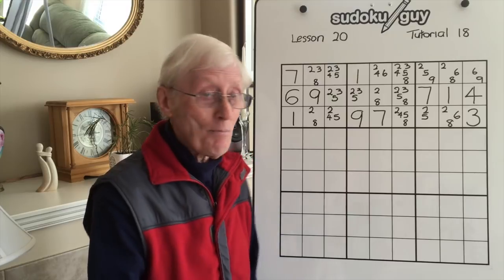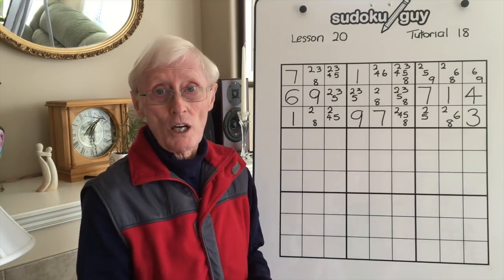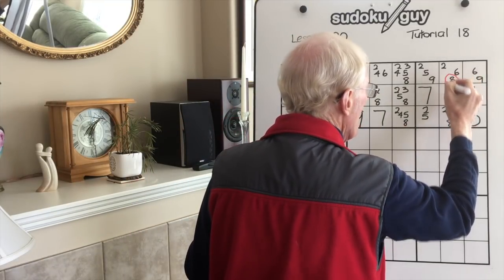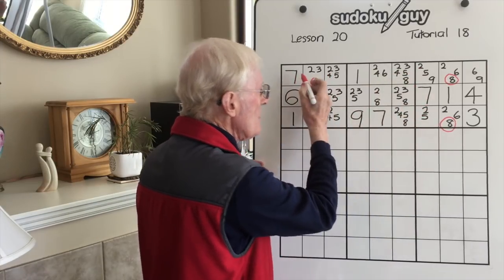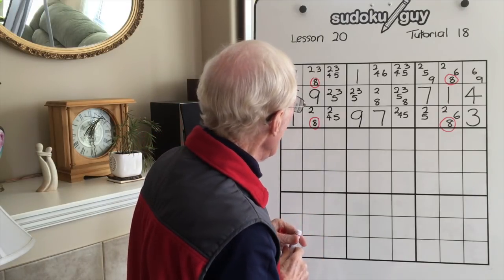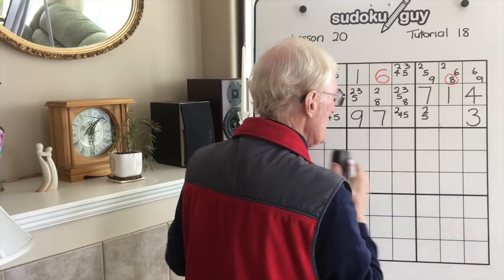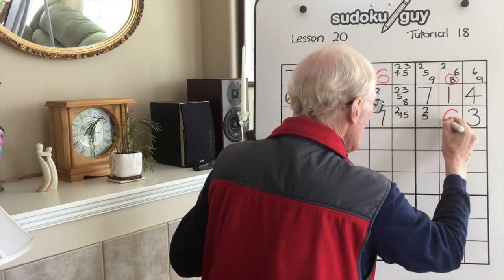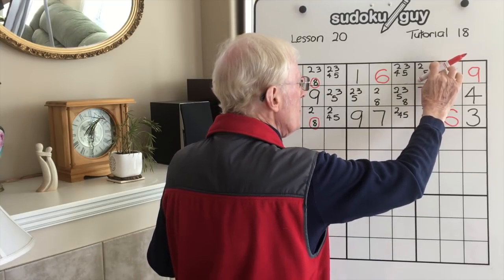Tutorial 49 Spotting is fun.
It's fun spotting patterns.  In this video I show what can happen when you spot a pattern called the Diagonal Cross.

VERY IMPORTANT. Some subscribers have told me they are not getting notification of when I upload a new video. YouTube has been working on this issue. I am pleased to inform all my subscribers that if you click on the bell at the right side of the red subscription button, you should receive a notification from YouTube that I will be uploading something new on a particular day and time.
I will only be putting up notifications once or twice a month.
One advantage of doing this on my channel is that when I premier a new video you have the opportunity to chat with me as well if you wish.

You can turn on captions and have them automatically translated into the llanguage of your choice.
At the bottom of each vvideo click on the cc in a little square then click on the settings gear next to the cc on the right. Here you are able to select the language of your choice so you can read the captions at the bottom of the video in your chosen language.

Note   It is suggested that if you have not watched the lessons please do this first as the tutorials are based on the lessons.

NEW you can now go to my web site and see an INDEX OF VIDEOS under strategy headings.  Clcik on the number and it will take you to the video of interest.

Thought for the day. "When the last tree is cut down, the last fish eaten, the last stream poisened, you will realise that you cannot eat money"  Native American Saying.